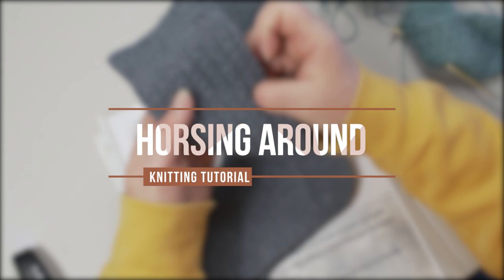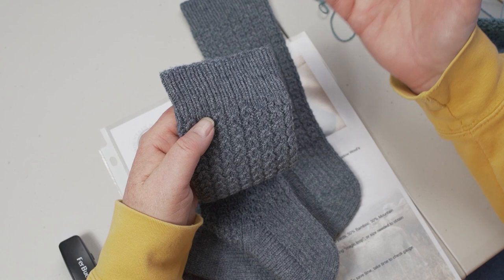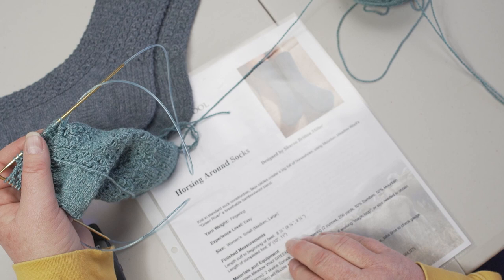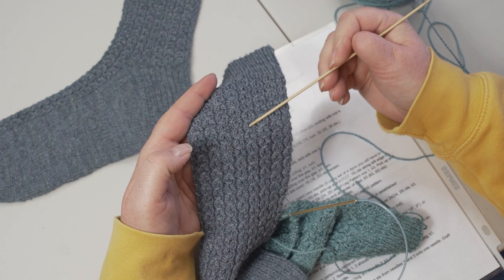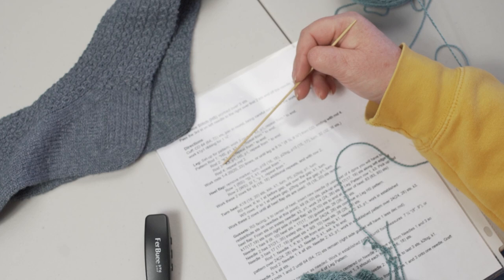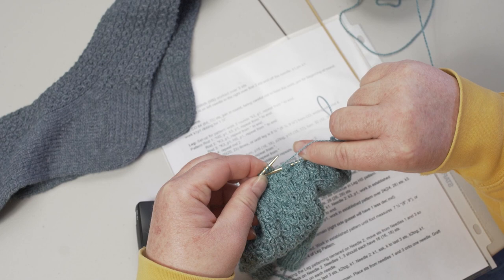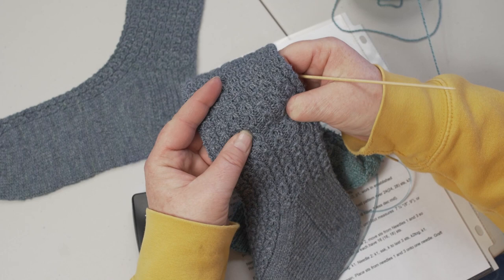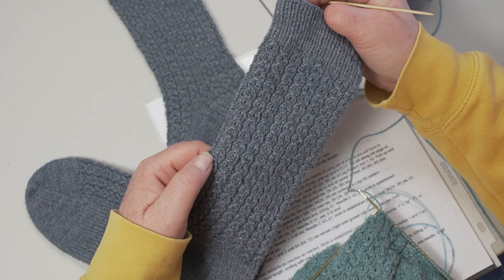Knitting with the Makers: Horsing Around Knitting Kit Tutorial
This knitting tutorial covers one of our more popular kits: Horsing Around
This kit was designed by Sharon Miller and was named after that because of the unique design that created a "horseshoe" look!
Amy takes us through some of the techniques used in this wonderful pattern!

Find out more information on wool, the mill, and who we are at our blog!